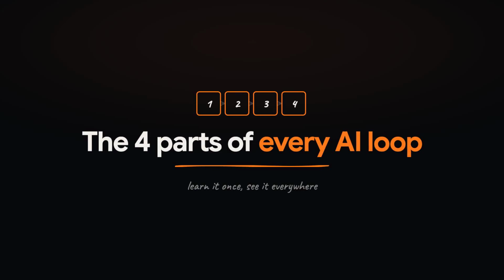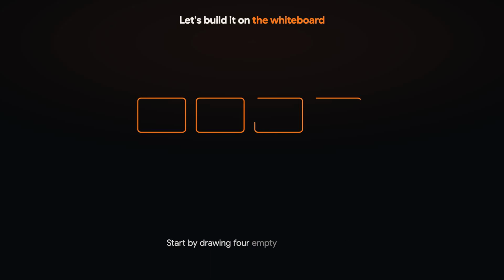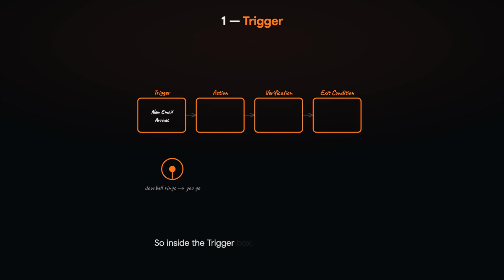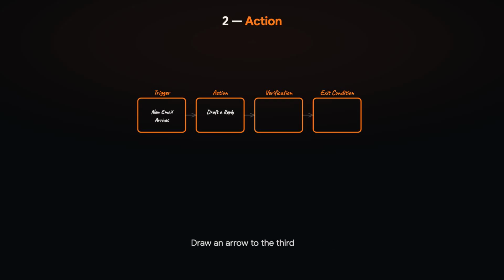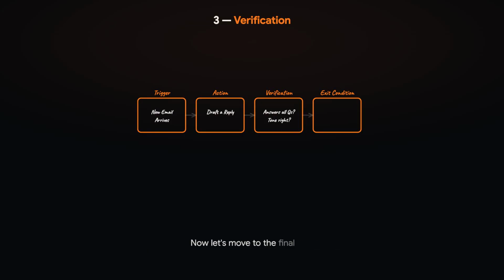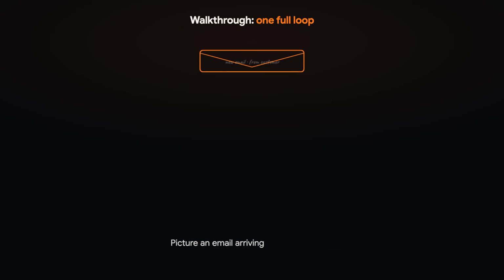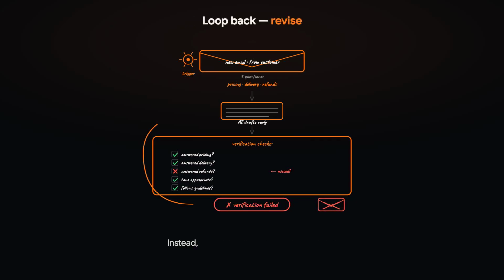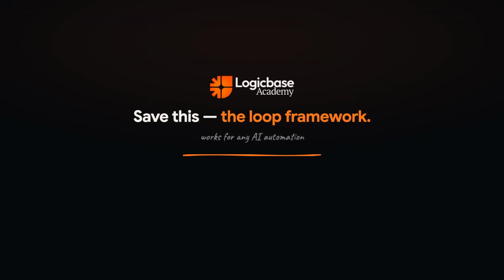The Four Parts of Every AI Loop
Learn the simple framework behind reliable AI automations.

In this video, you'll discover the four essential parts of every AI loop and why the best AI systems don't just perform a task once. They continuously improve their output until it meets the required quality.

You'll learn:
00:00 Introduction
00:02 The four parts of an AI loop
01:09 Trigger
01:41 Action
02:47 Verification
03:53 Exit Condition
04:25 Real world email automation example
06:07 Key takeaways